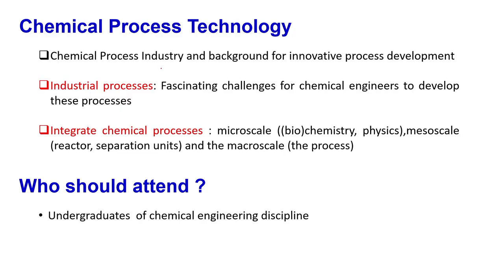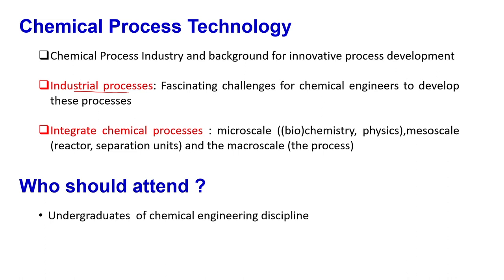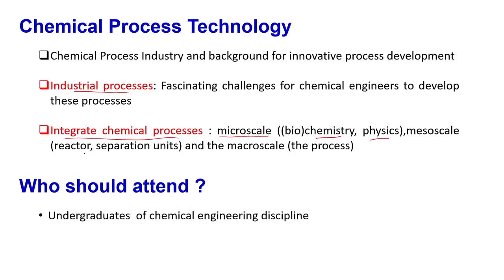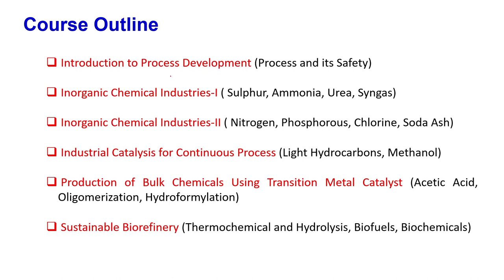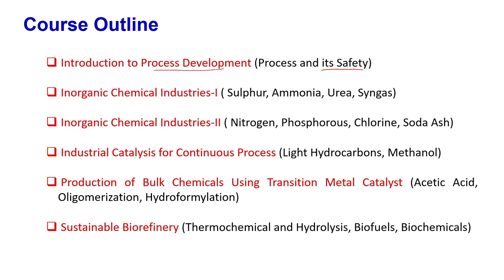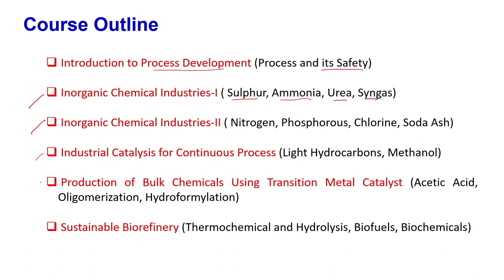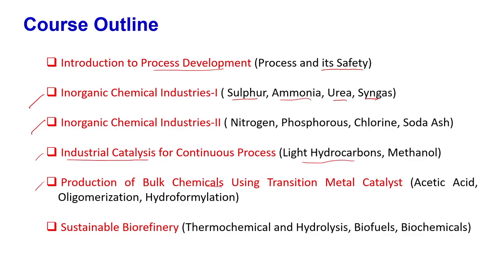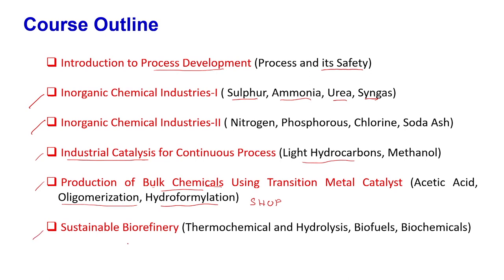Chemical Process Technology [Intro Video]